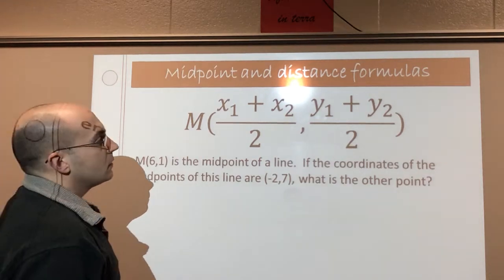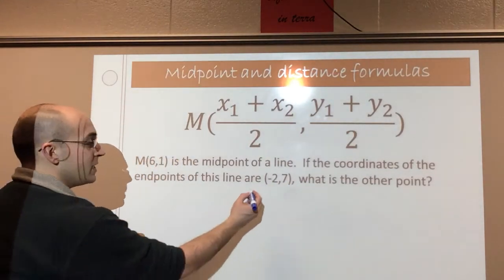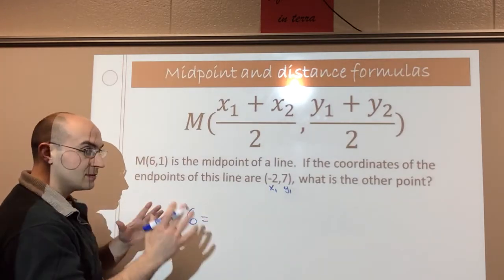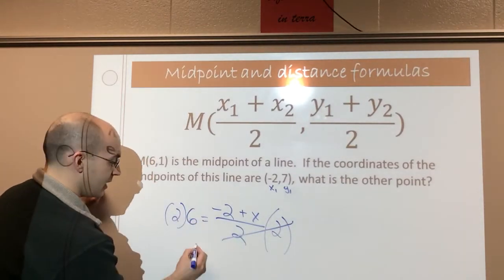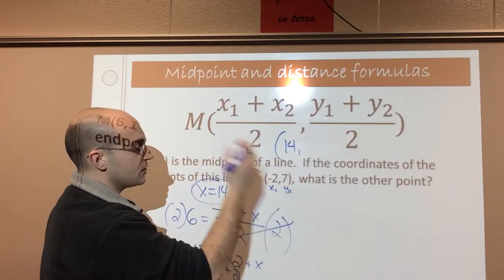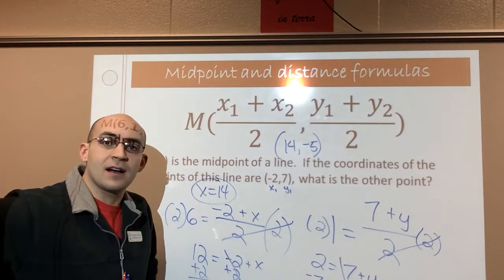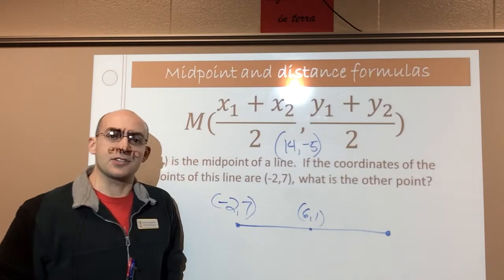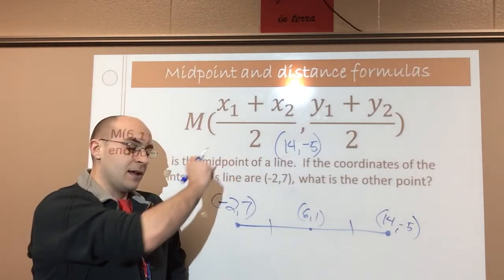Video_MD02 Midpoint Formula Part 2